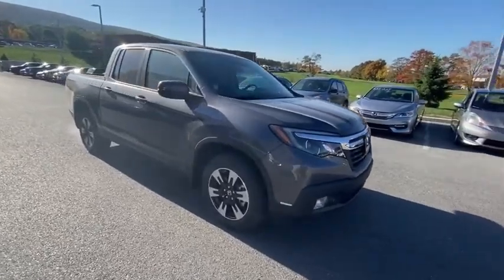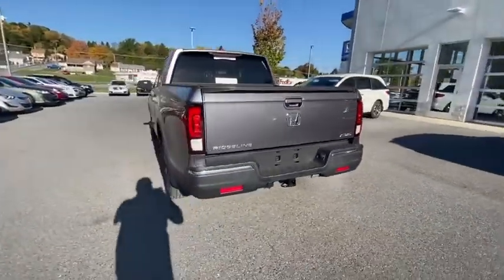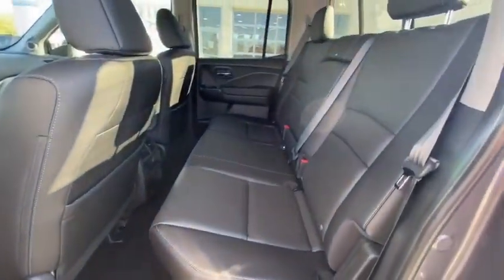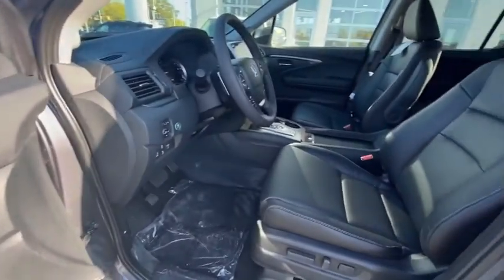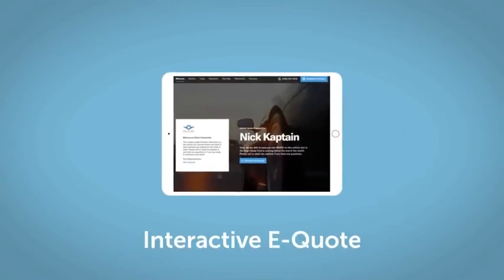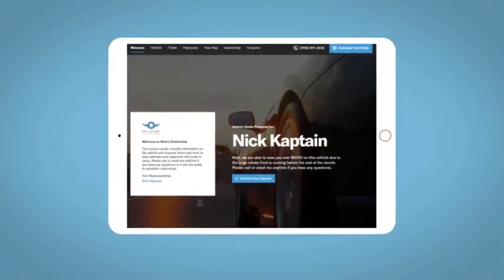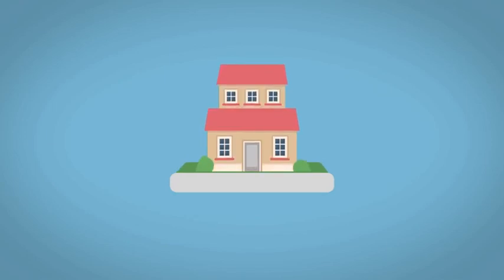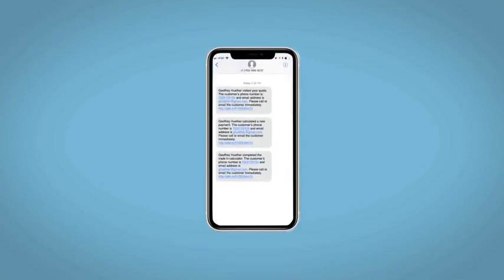2020 Honda Ridgeline Altoona, Bedford, Hollidaysburg, Tyrone, Huntingdon, PA J031718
MODERN STEEL METALLIC New 2020 Honda Ridgeline available in Altoona, Pennsylvania at Altoona Honda. Servicing the Bedford, Hollidaysburg, Tyrone, Huntingdon, PA area.

Altoona Honda
201 Valley View Blvd